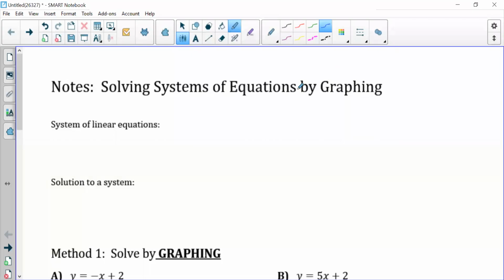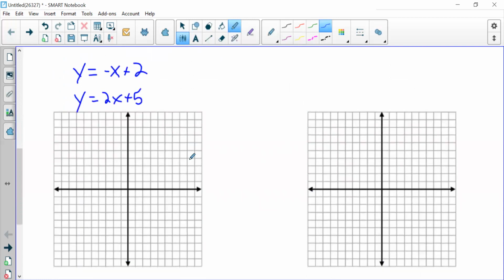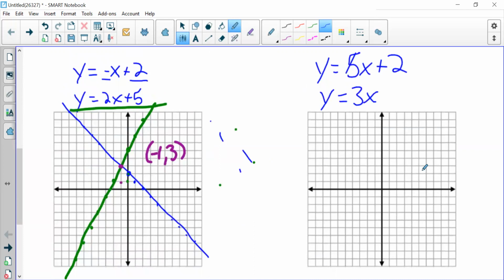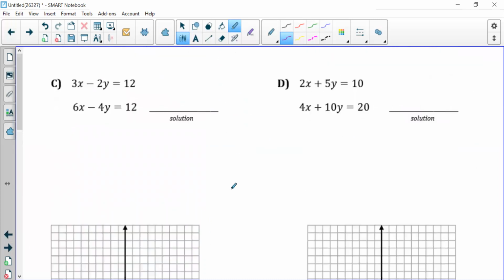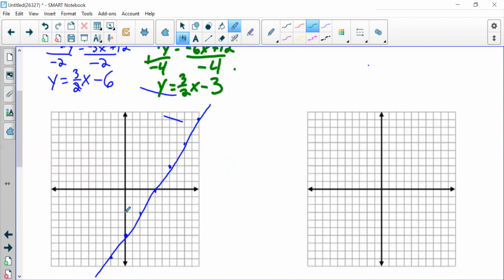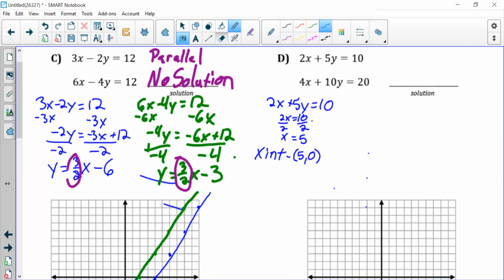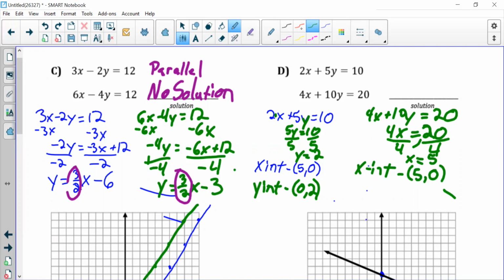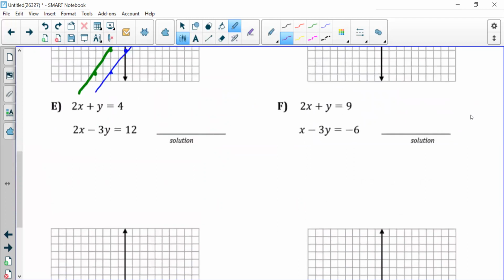Solving Systems by Graphing